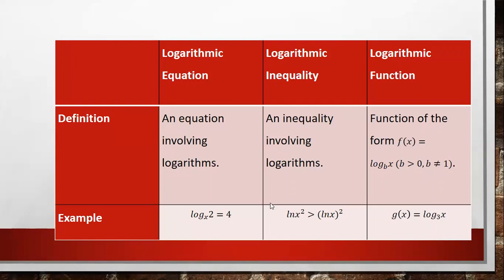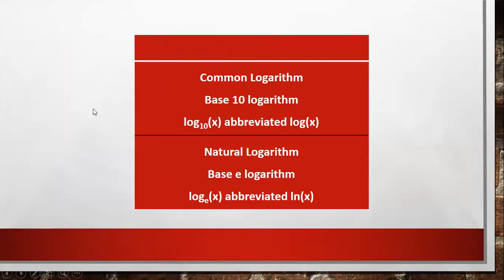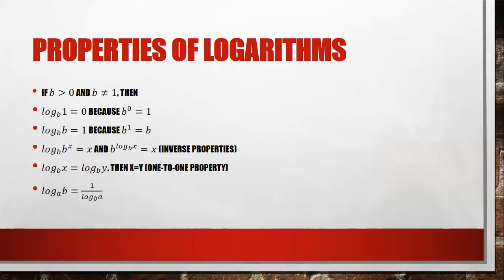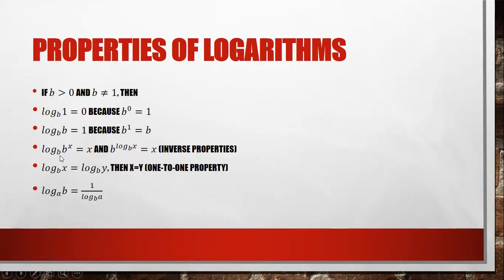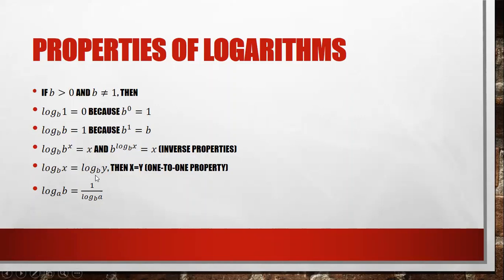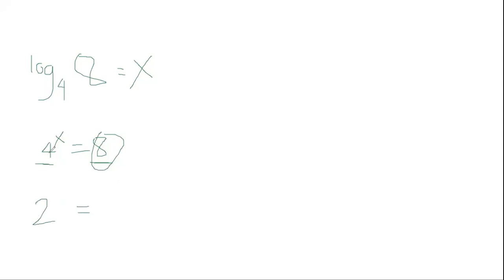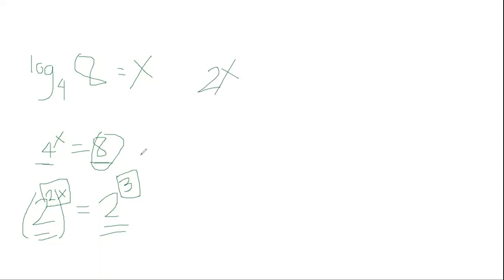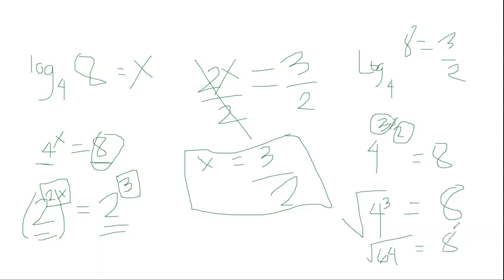MATH 11| GRADE 11| LESSON 5 PART 2